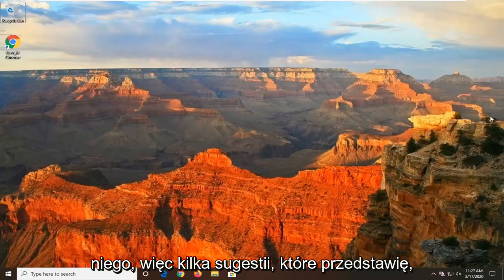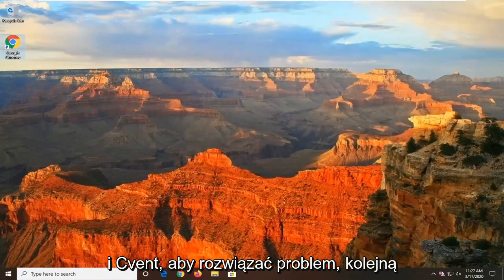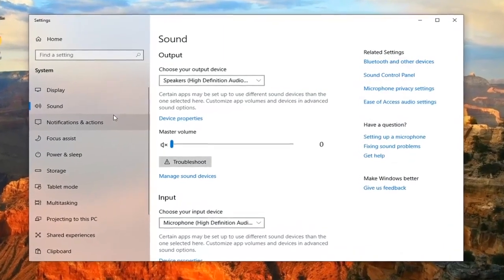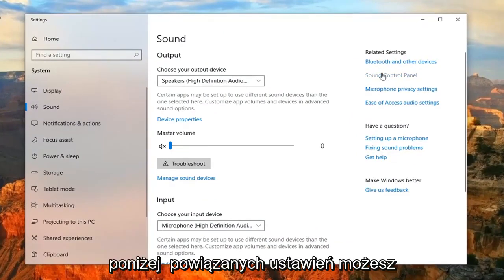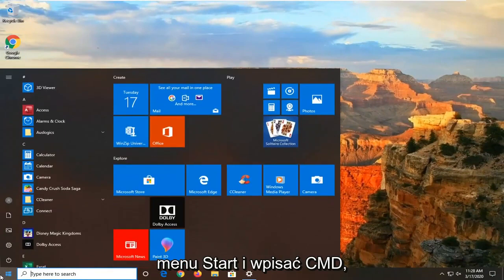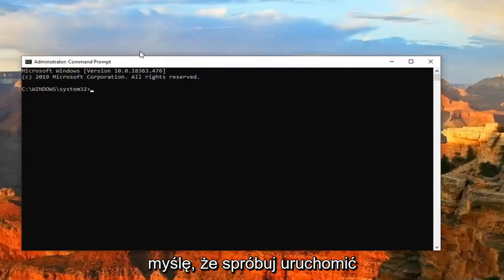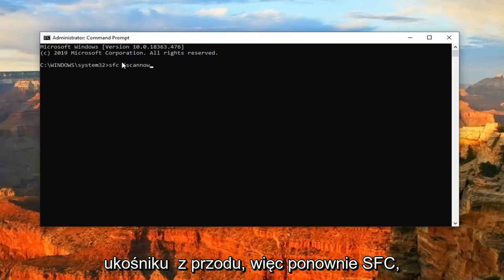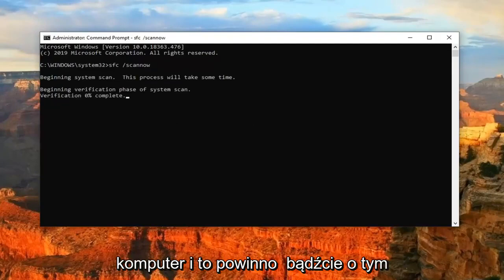Naprawianie błędu Shellexecuteex nie powiodło się Windows 11/10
Napraw błąd ShellExecuteEx Failed w Windows 10 i Windows 11 [samouczek]

ShellExecuteEx nie powiodło się; code1155 to kod błędu systemowego, który zwykle występuje, gdy nie można otworzyć pliku. Dzieje się tak, ponieważ Twój komputer jest atakowany przez złośliwe oprogramowanie lub wirusy lub ponieważ Twój program antywirusowy jest w konflikcie z ShellExecuteEx.

Gdy próbujesz zainstalować program na komputerze z systemem Windows, jeśli zobaczysz komunikat „ShellExecuteEx nie powiodło się” wraz z różnymi kodami, ten post ci pomoże. Towarzyszące kody błędów to 2, 5, 67, 255, 1155, 1460, 8235, 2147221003 itd. . Ten błąd zwykle występuje, gdy instalator wymaga uprawnień administratora, plik instalacyjny został uszkodzony lub występuje konflikt aplikacji. ShellExecuteEx to funkcja systemu operacyjnego, która wykonuje operację na określonym pliku. Jeśli operacja się nie powiedzie, pojawi się ten błąd.

Ten samouczek dotyczy komputerów, laptopów, komputerów stacjonarnych i tabletów z systemem operacyjnym Windows 11 i Windows 10 (Home, Professional, Enterprise, Education) od wszystkich obsługiwanych producentów sprzętu, takich jak Dell, HP, Acer, Asus, Toshiba, Lenovo, i Samsunga.